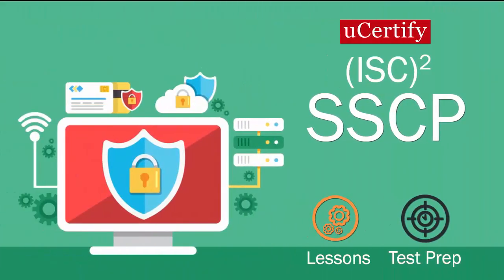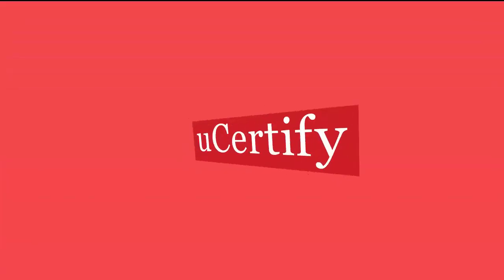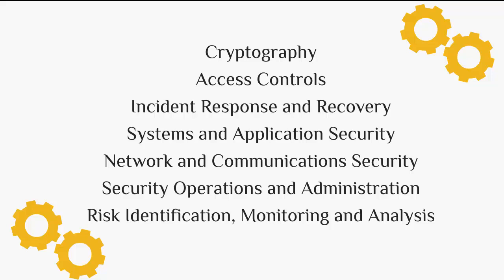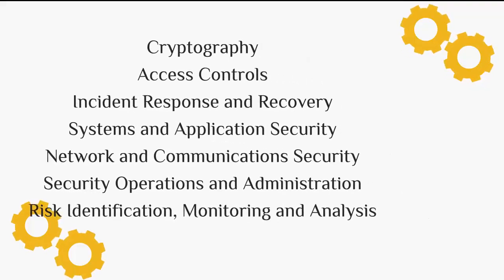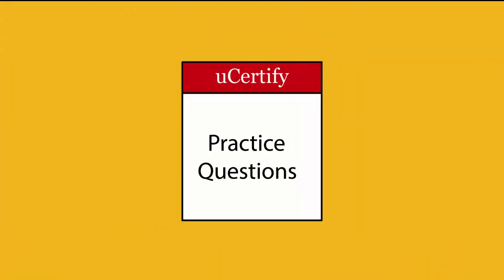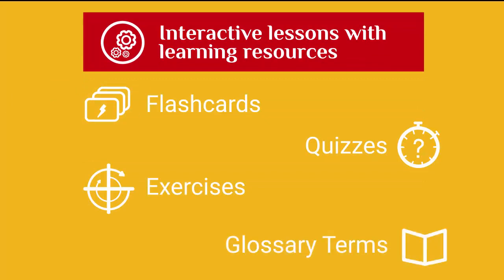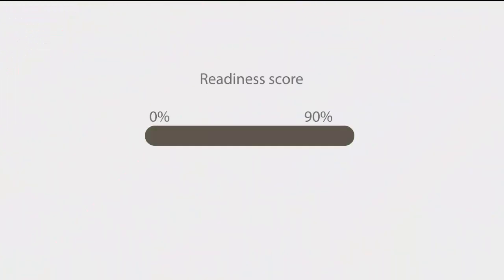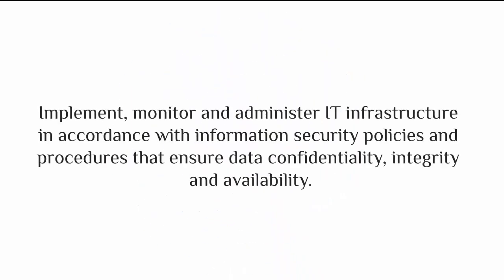ISC2 SSCP Certification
Get Certified Get Ahead with uCertify ISC2 SSCP Certification Courses